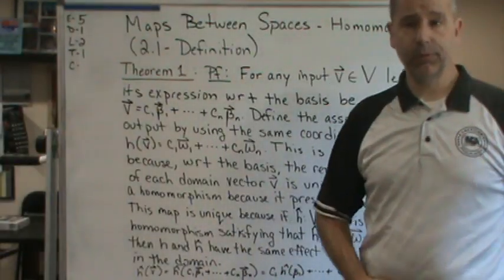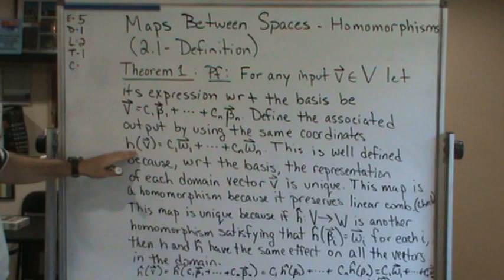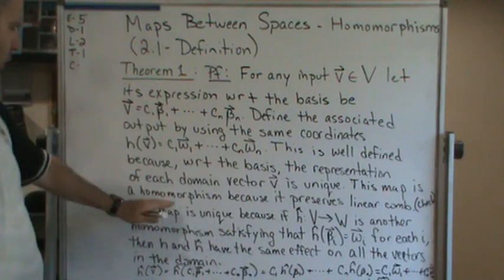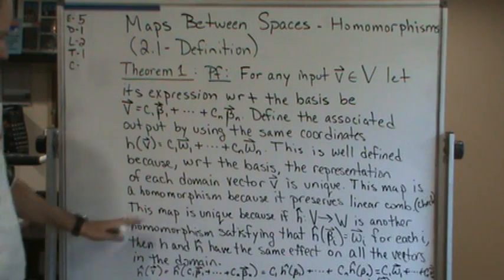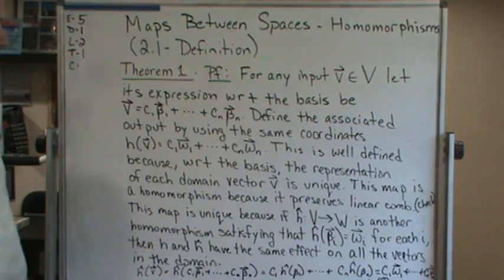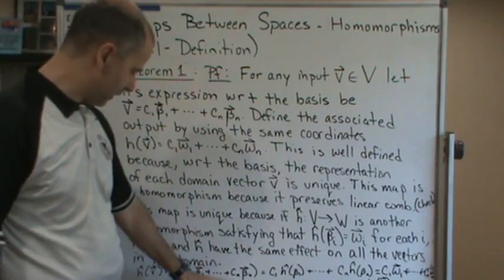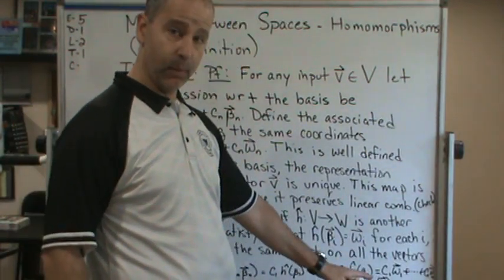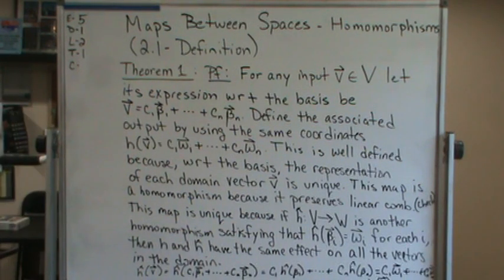Maps Between Spaces Homomorphisms Definition Thm1 Proof